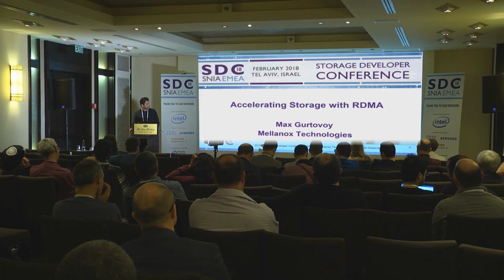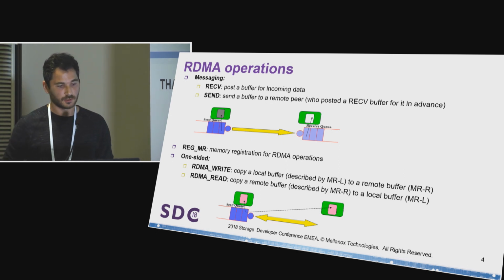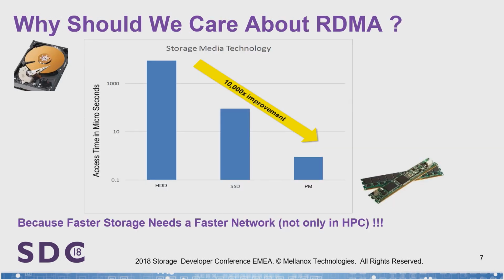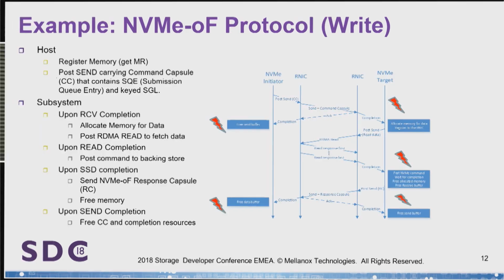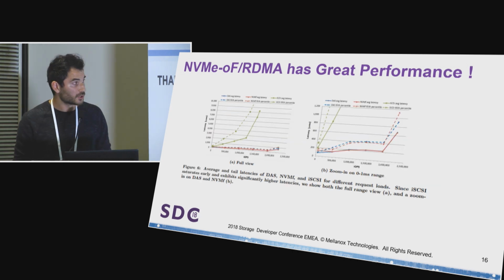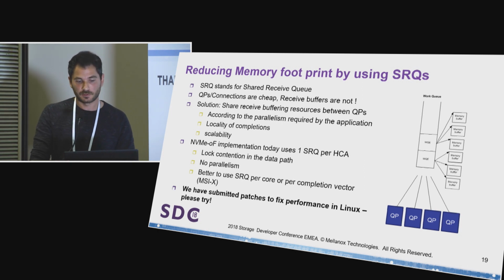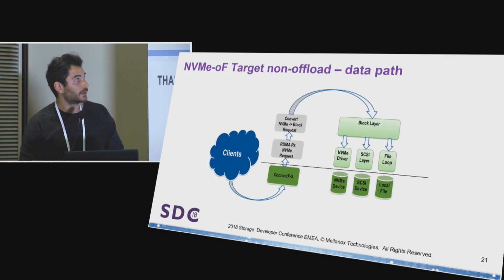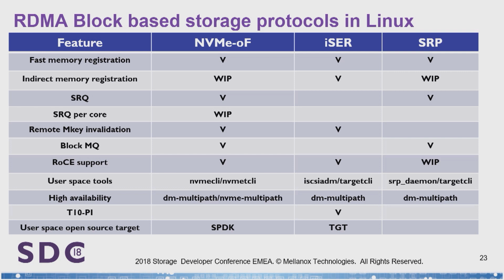Accelerating Storage with RDMA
File, Block and Object storage is able to take advantage of current NAND flash to get better performance. But much more performance is possible as RDMA based storage technology originally developed for the HPC industry moves to the main stream. By enhancing a storage system’s network stack with RDMA users can see an even more dramatic improvement than by just adding flash to their storage. The technology increases the performance of the entire storage system allowing File, Block and Object based applications to take more advantage of much higher performance solid state storage. With even faster Persistent Memory on the way, RDMA is even more important to eliminate the network stack bottleneck. This session will explain how this technology utilizes ultra-low latency network interfaces to achieve this.

Presented by: Max Gurtovoy, Mellanox Technologies